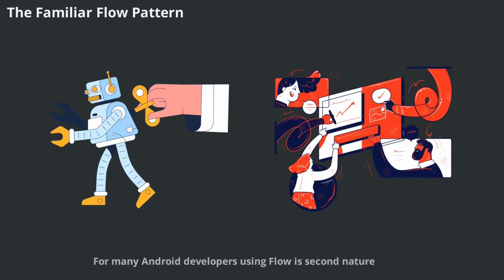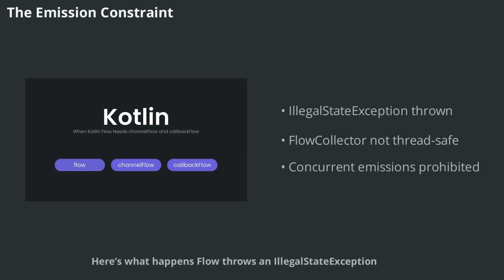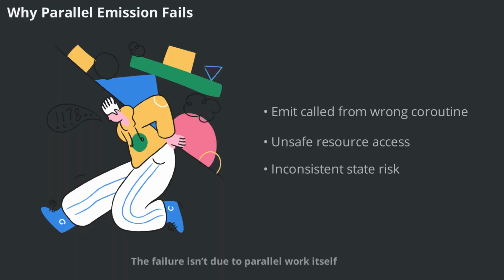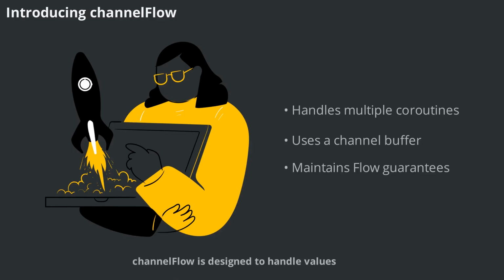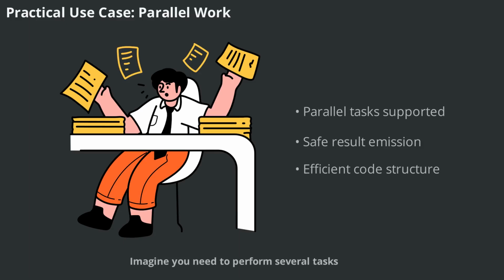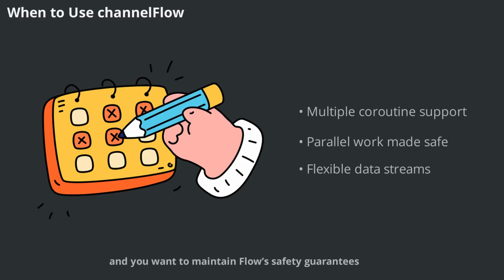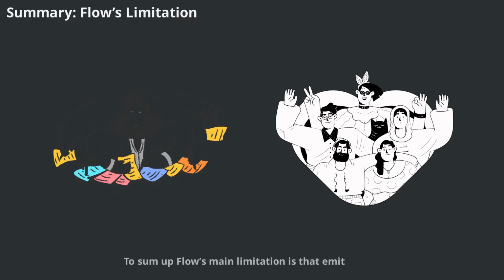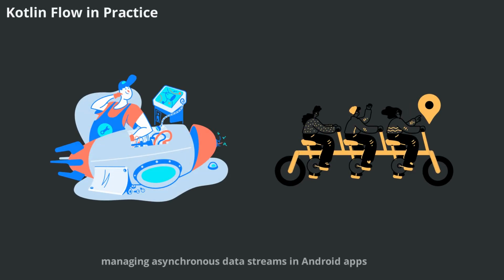When Kotlin Flow Needs Channel Flow and Callback Flow | Jetpack Component | Advance Topic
For many Android developers, using Flow is second nature. You might return a StateFlow or SharedFlow from your ViewModel and collect it in your UI layer. Libraries like Room and Retrofit make it even easier by exposing Flow directly. This setup keeps things simple and predictable, letting you focus on building features rather than managing data streams. But as you’ll see, this familiar pattern has its boundaries, especially when you step outside the comfort zone of direct, in-context emissions.

00:54
While Flow works beautifully in many cases, it has a significant limitation. Problems arise when values are produced outside the context where the flow is collected. This can happen with callback-based APIs, legacy components, or work started in GlobalScope. In these scenarios, emissions don’t happen in the same coroutine, and the usual Flow mental model breaks down. Even if your code looks correct, a regular flow builder can’t handle these emissions safely.

01:19
You might wonder why this limitation is important. In real-world Android development, it’s common to interact with external sources—like callbacks, legacy code, or libraries that don’t use coroutines. When values are produced outside the collecting coroutine, Flow’s safety guarantees no longer hold. This can lead to unexpected errors, unsafe UI updates, or even crashes. Understanding this limitation is crucial for building robust, maintainable apps.

01:44
Let’s look at a simplified example to illustrate the problem. Imagine you want to prepare several values in parallel and emit them to a collector. The code compiles without warnings and seems like a neat optimization. You launch three coroutines, each emitting a value after a short delay. The expectation is that all three run in parallel, finishing quickly. But when you run this code, you get a surprising error.

02:06
Here’s what happens: Flow throws an IllegalStateException, stating that emission from another coroutine is detected. This is because FlowCollector isn’t thread-safe, and concurrent emissions are strictly prohibited. The coroutine logic is valid, but Flow enforces a rule—emit must be called from the same coroutine that runs the collection chain. Violating this rule stops execution and highlights Flow’s core limitation.

02:28
Why is Flow so strict about where emit is called? The answer lies in how Flow connects the producer and collector. With a regular flow builder, both the producer and collector run in the same coroutine. This design keeps things simple and predictable, but it also means that emissions from other coroutines break the model. Flow never starts new coroutines on its own, so it expects all emissions to come from the collecting coroutine.

02:51
To understand Flow’s behavior, let’s build a minimal mental model. When you call collect on a Flow, the flow block runs in the same coroutine. Each emit immediately invokes the collector block. There are no extra coroutines involved unless you explicitly change the context. This model works well for simple streams but falls short when emissions come from outside the collecting coroutine.